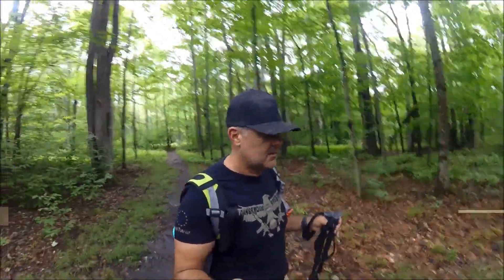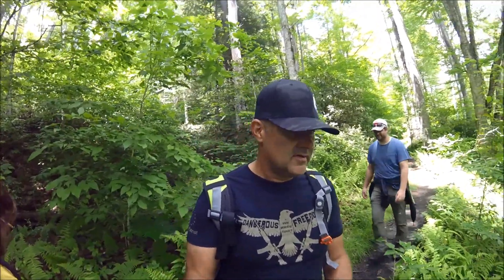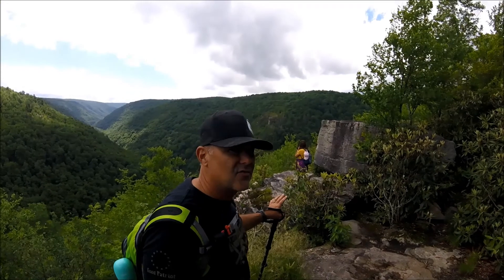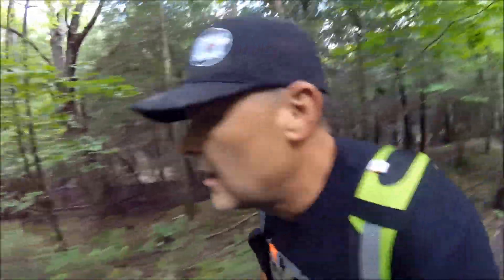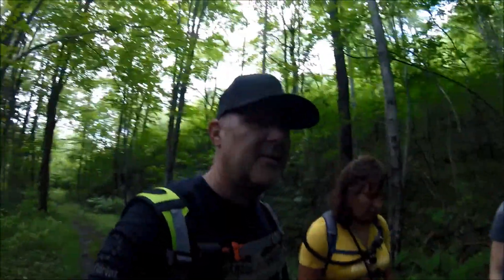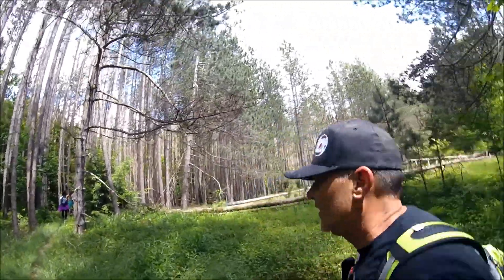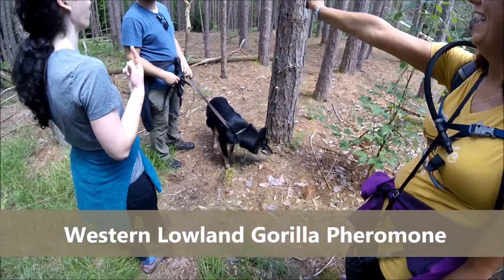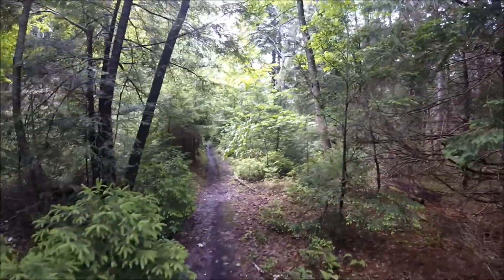Black Water Bigfoot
Mr.SavintheDay and his Bigfoot Research Family find some interesting finds around Black Water Falls Parks Dobbins House Trail by Pendleton Falls.